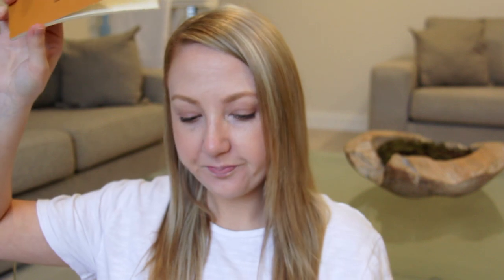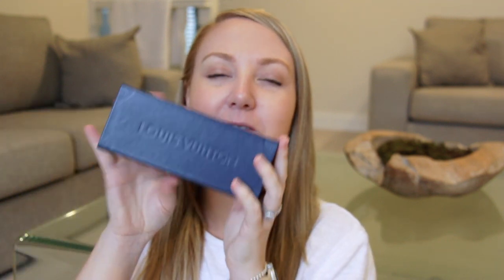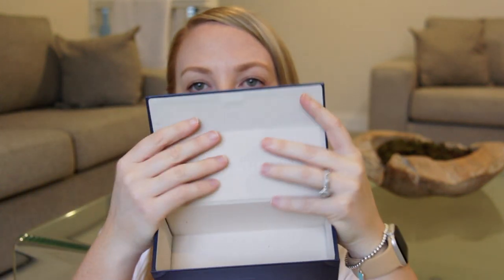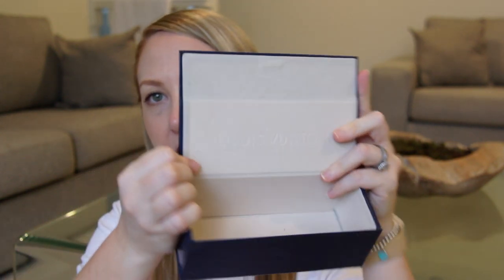LOUIS VUITTON LA GRANDE BELLEZZA SUNGLASSES!!! MY SECOND PAIR !!!!! TRY ON AND REVIEW!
Hi babes!

Products Used -
LOUIS VUITTON LA GRANDE BELLEZZA SUNGLASSES